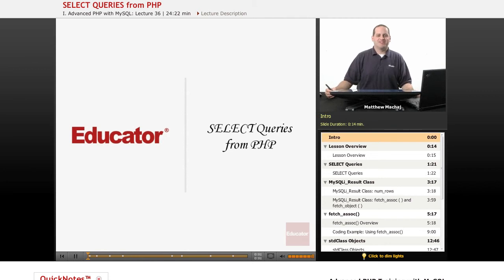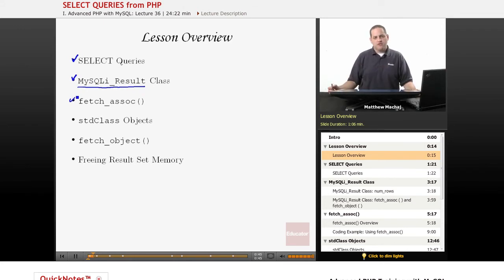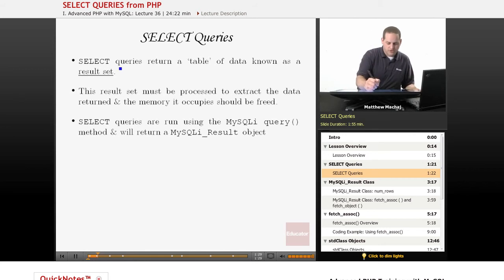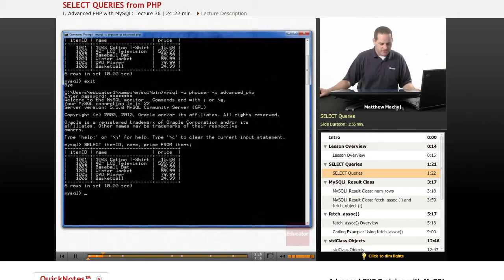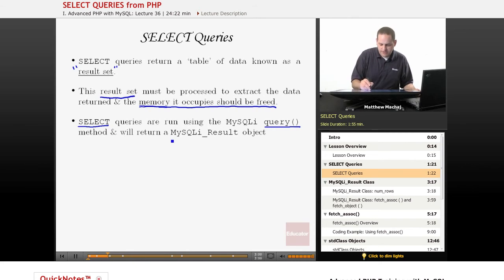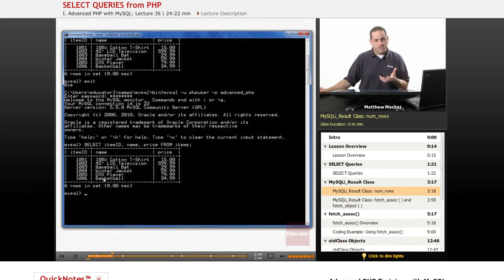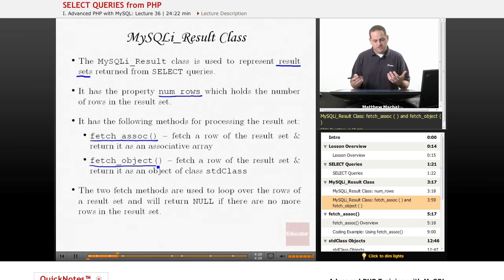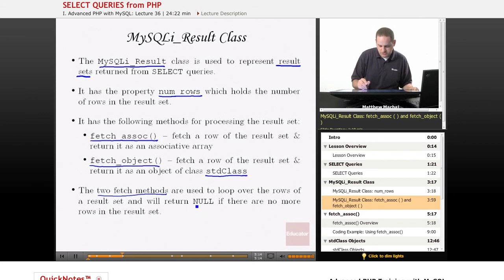PHP with MySQL - Select Queries